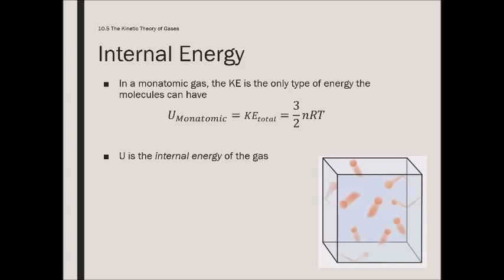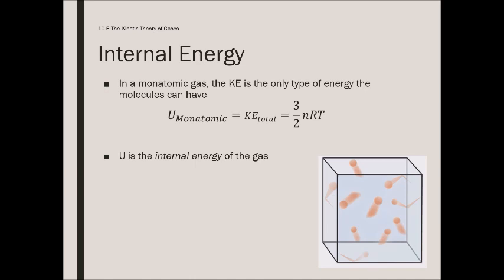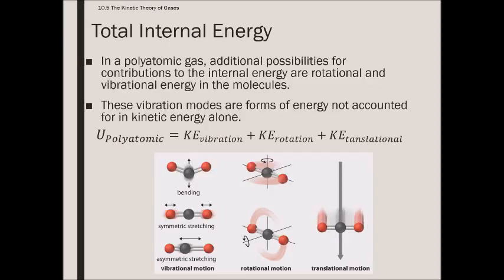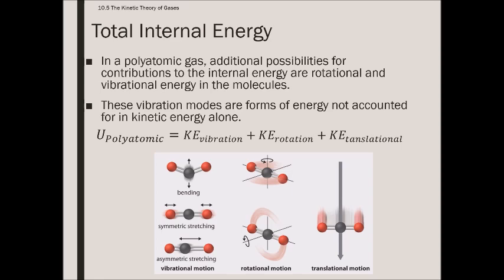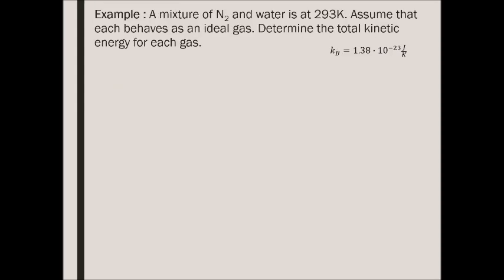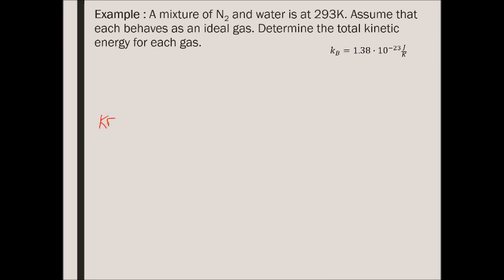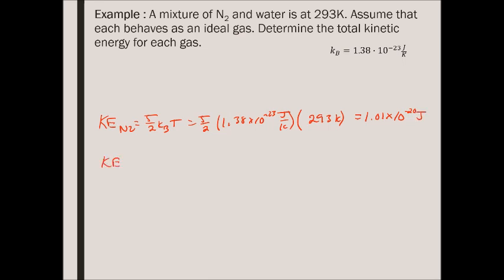Chapter010C Temperature P2 PVnRT